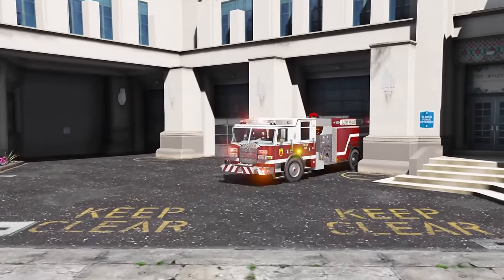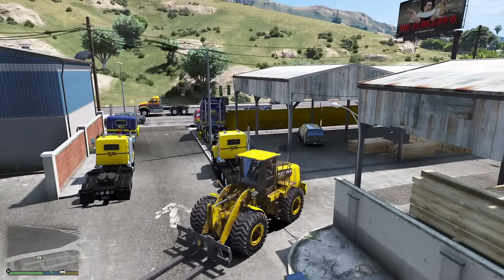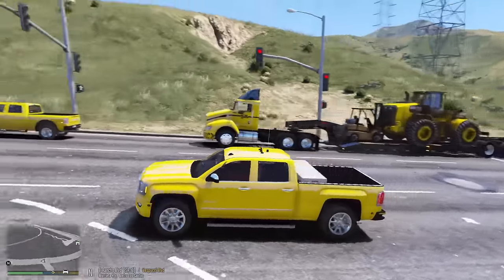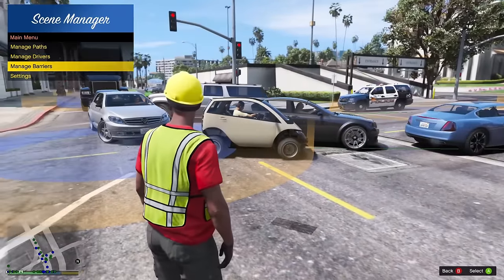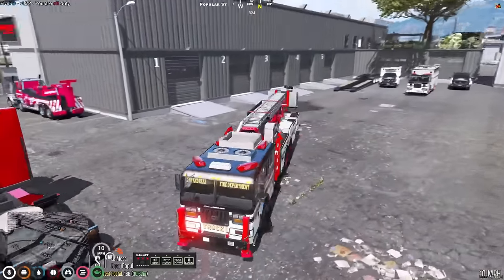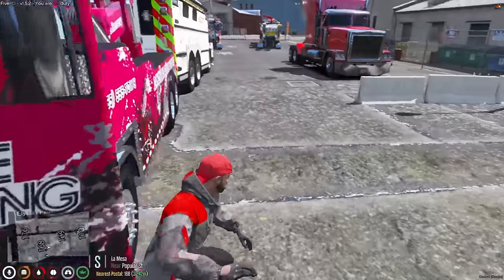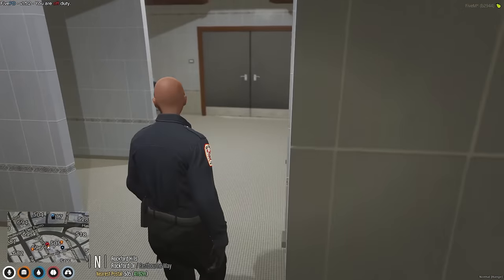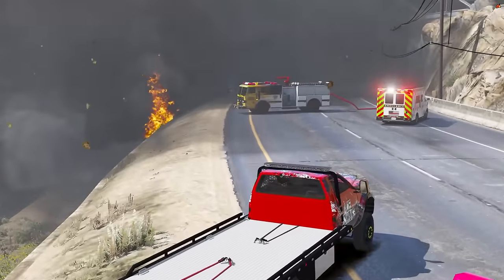Repairing ABANDONED Fire Station in GTA 5 RP!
Today we use my Trucking, Towing & Construction company to upgrade an abandoned fire station and build the best Fire Station in GTA 5 RP.  GTA 5 Roleplay on the KUFFS FiveM Server in Grand Theft Auto V.